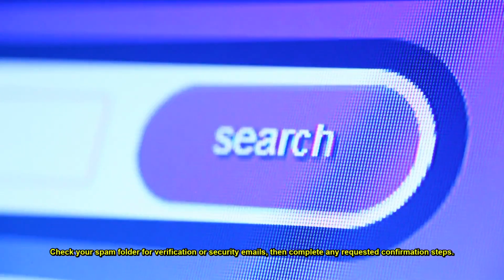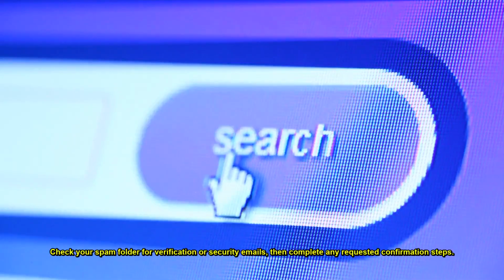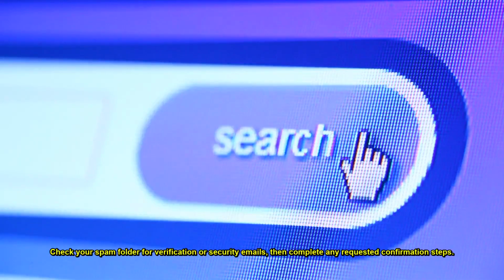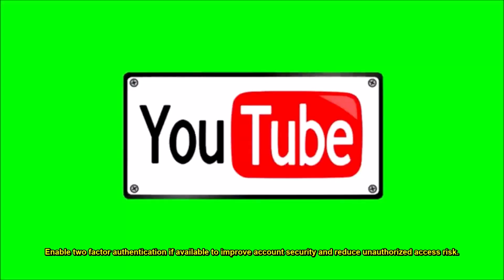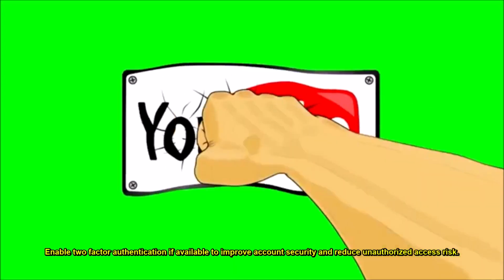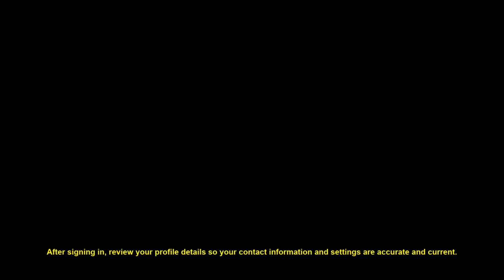How to subscribe to Slack for creative team channels and review threads - Step By Step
Whether you’re new to Slack or looking to enhance your existing setup, this tutorial has you covered.